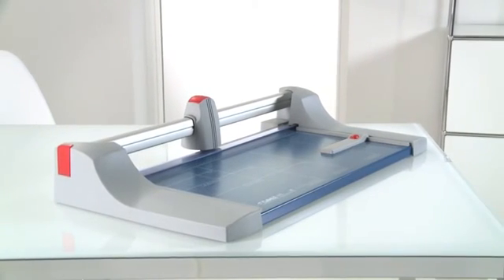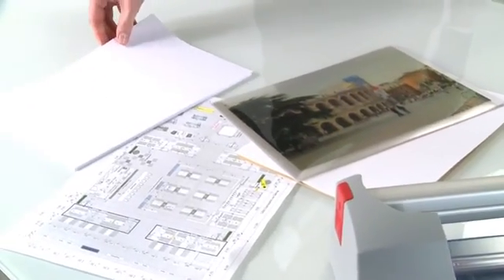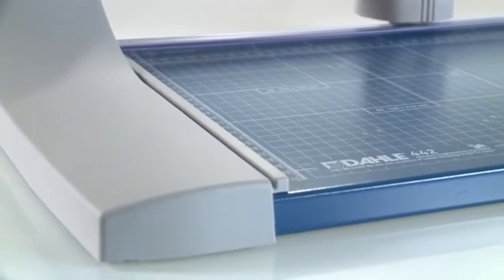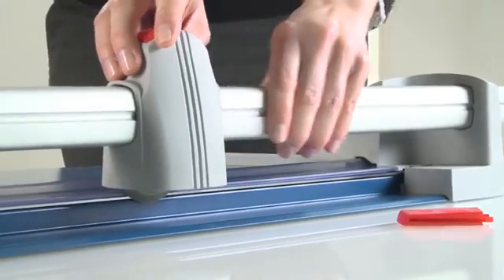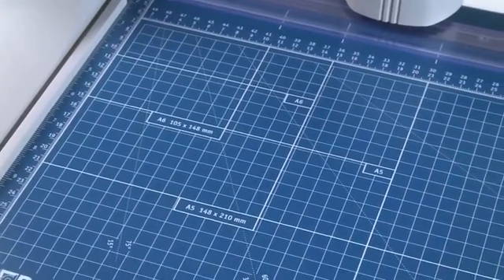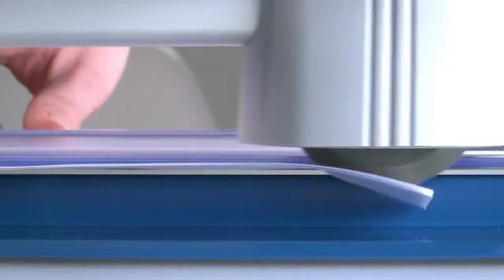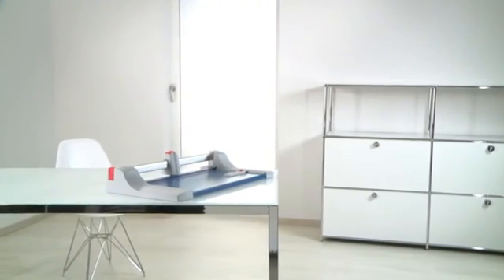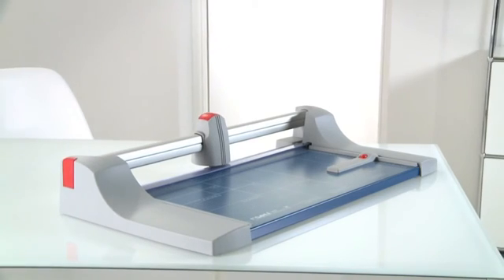Trimmer DAHLE 440 - by V&F Portelli and Sons LTD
Trimmer DAHLE 440